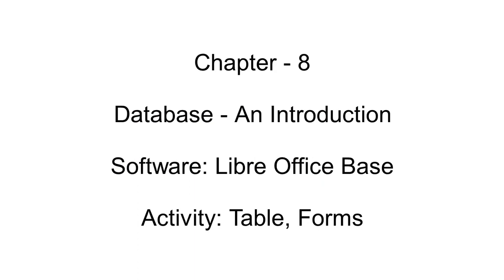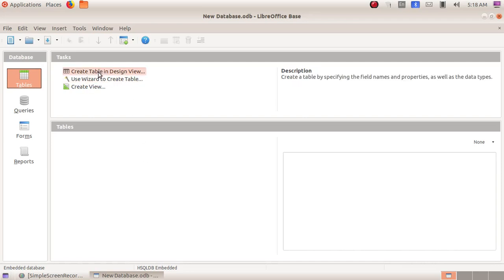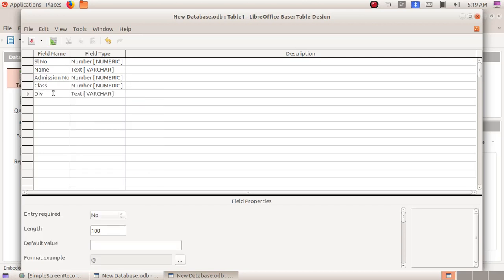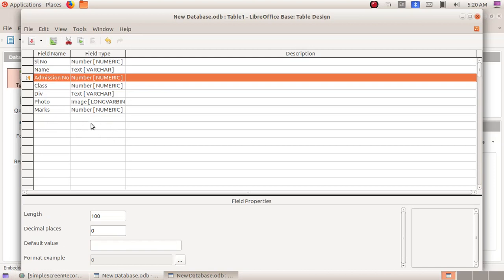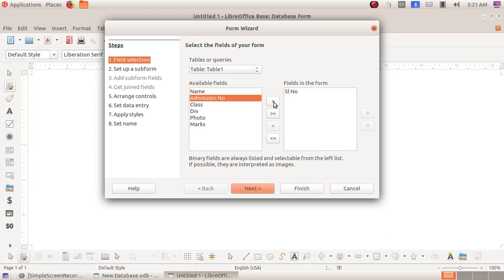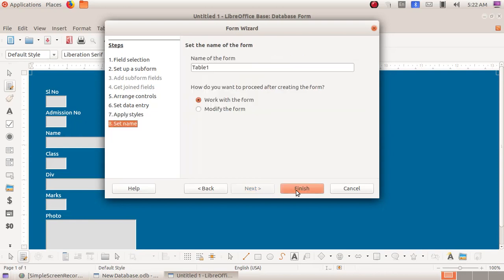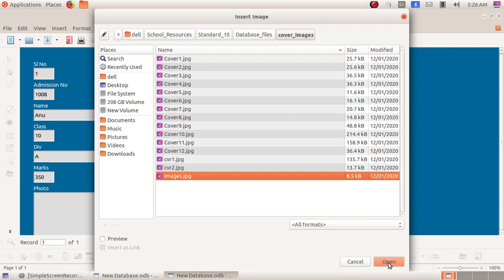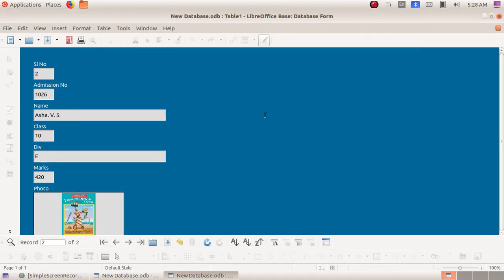IT | Std 10 | Chapter 8 | Database | Part 1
A video based on Chapter 8, Database - An Introduction of Std 10 ICT Textbook.